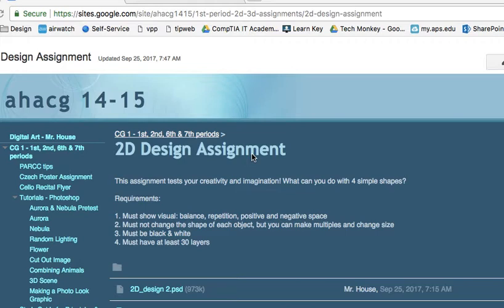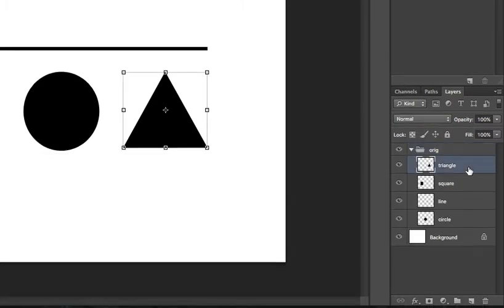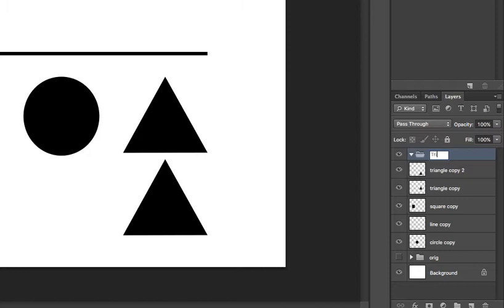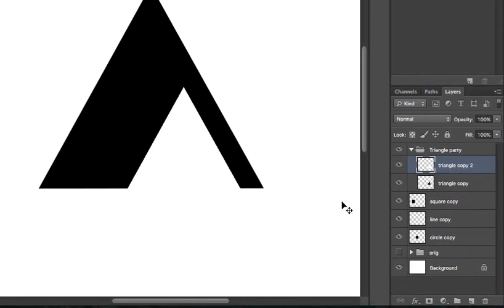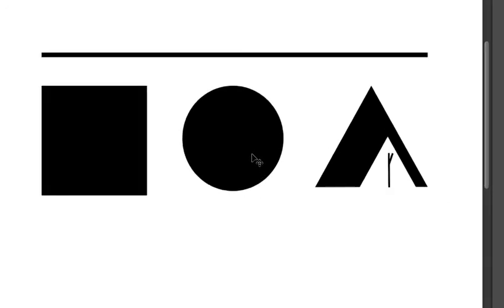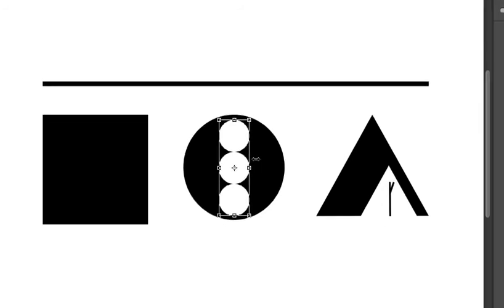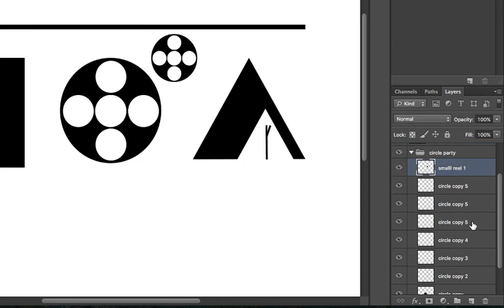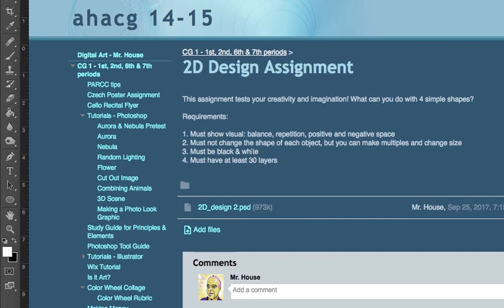2D design challenge